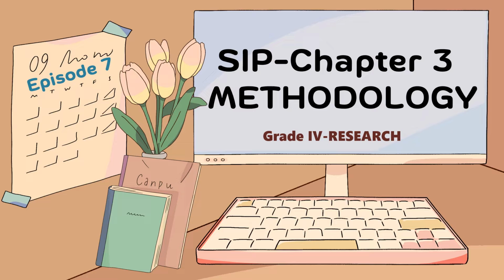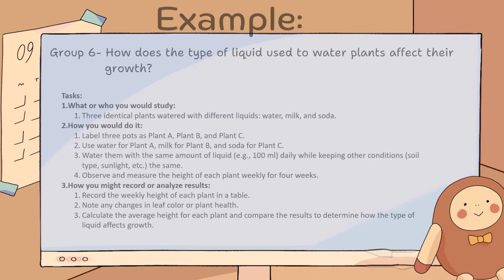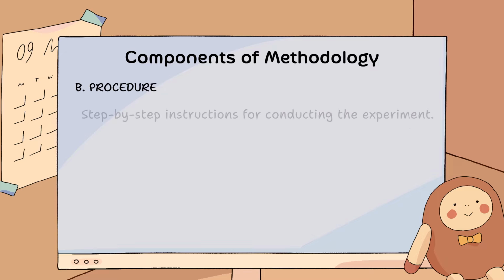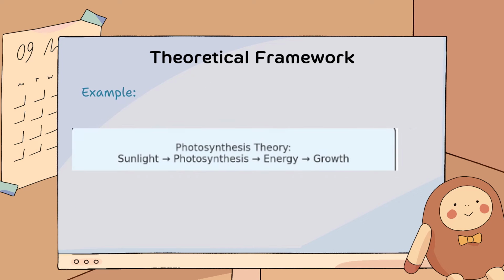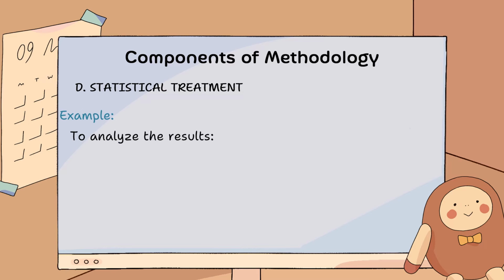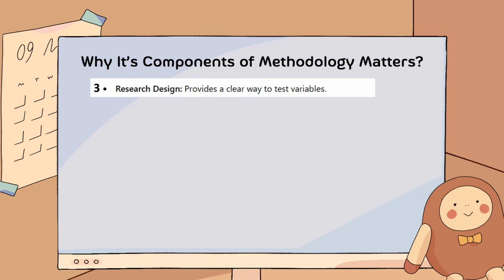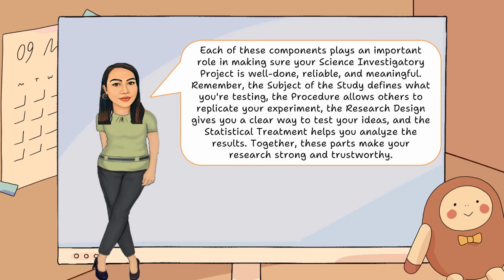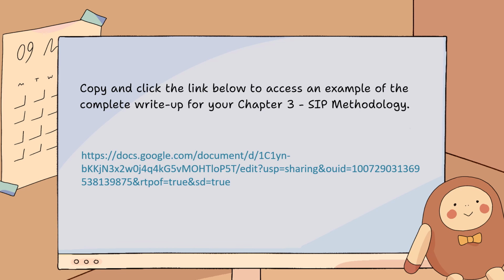EPISODE 7 - CHAPTER 3 - SIP METHODOLOGY 2 (GRADE IV-RESEARCH)